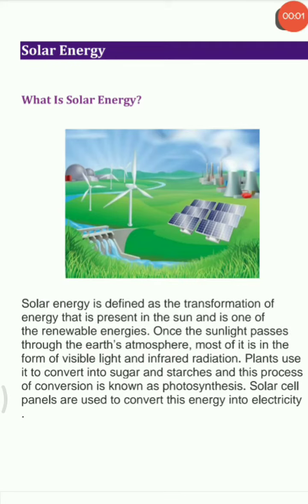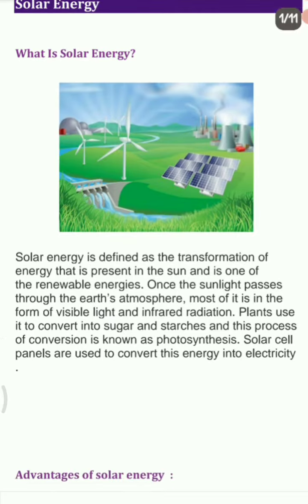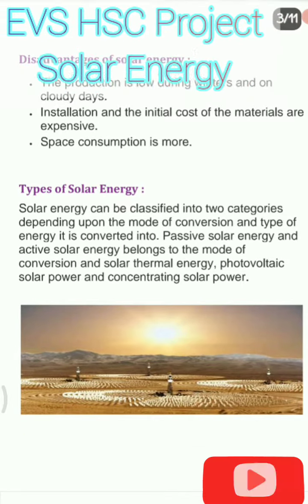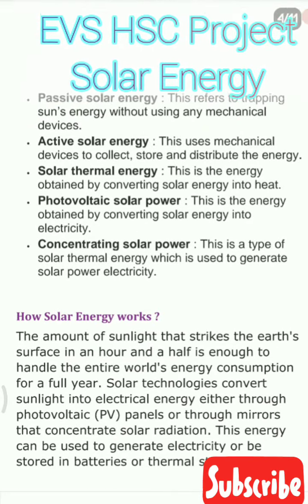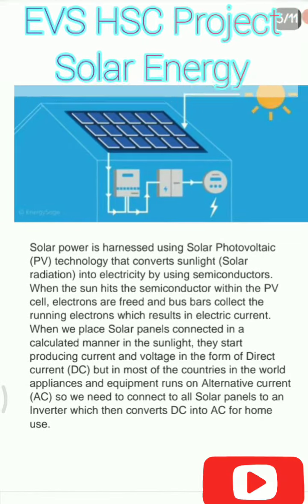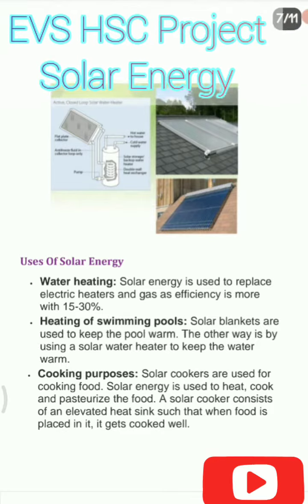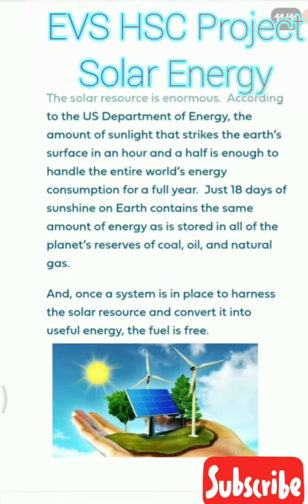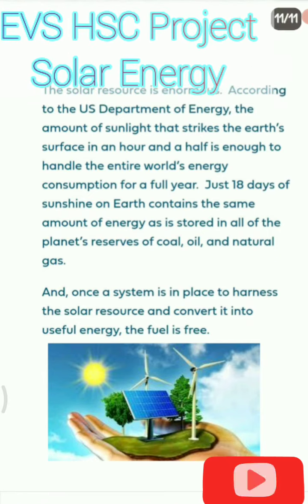12th HSC board EVS project(arts/commerce/science)TOPIC- SOLAR ENERGY NEED ,TYPE,ADVANTAGE,IMPORTANCE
12th HSC board EVS project(arts/commerce/science)TOPIC- SOLAR ENERGY NEED ,TYPE,ADVANTAGE,IMPORTANCE